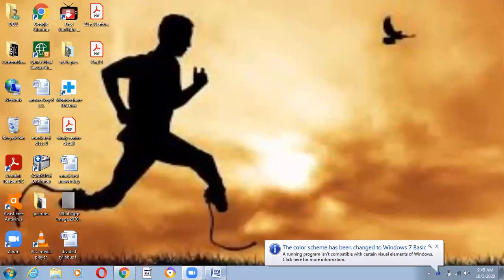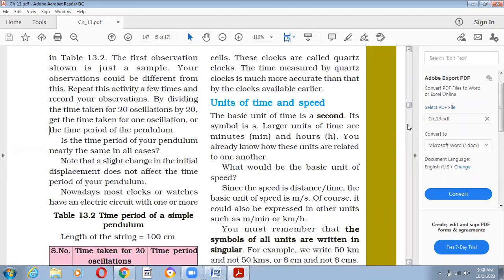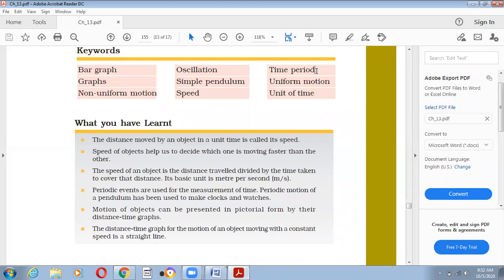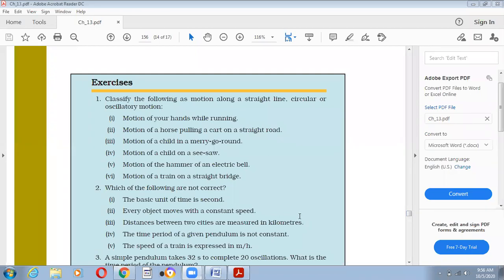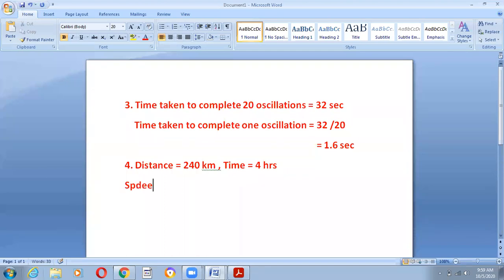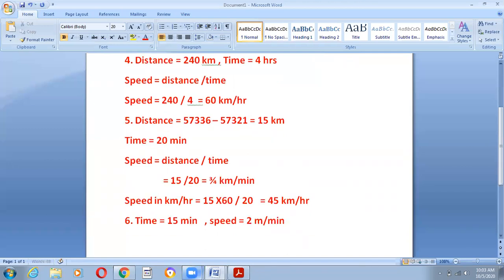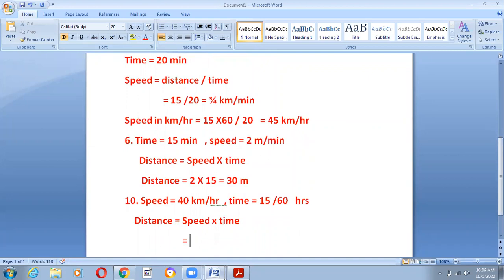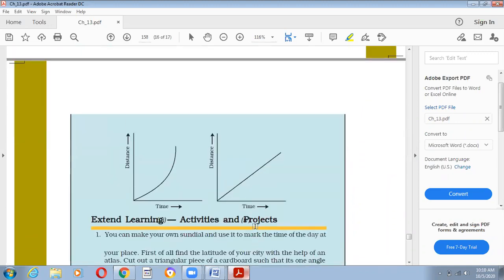Motion and time Back exercise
discussion of keywords and back exercise